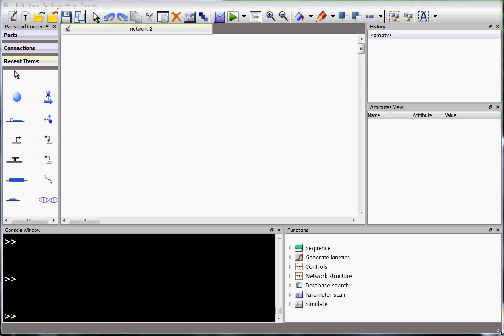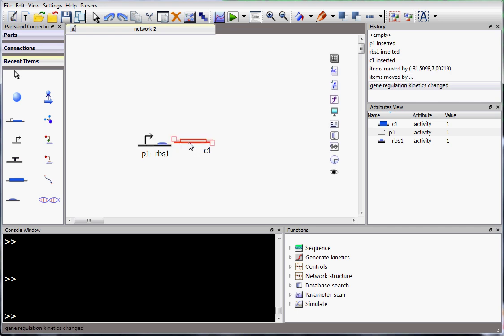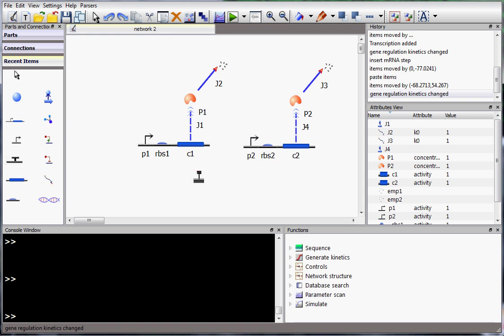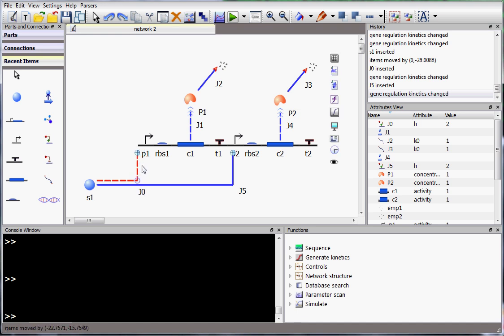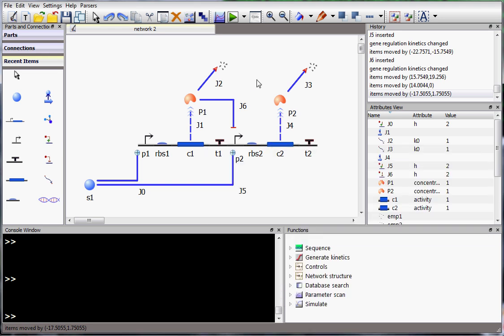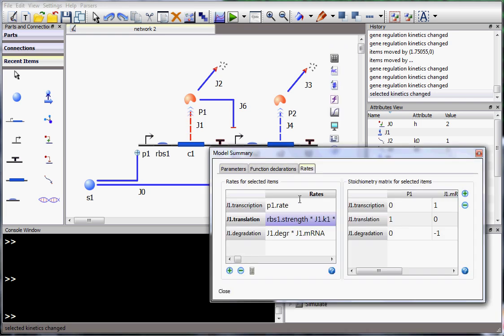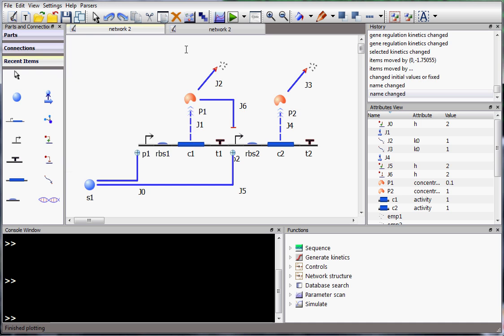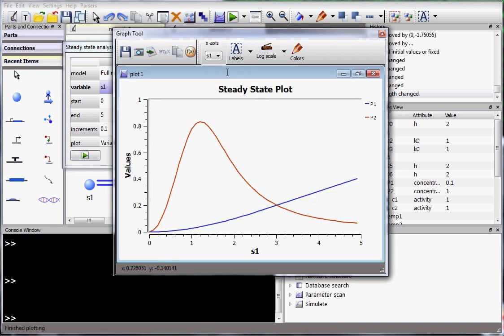Incoherent Feed Forward using parts (obsolete)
This is a tutorial demonstrating the use of the TinkerCell application. This demo shows how to construct an incoherent feed forward network using parts such as promoters, ribosomal binding sites, protein coding regions, and terminators. The gene regulation rates are automatically derived by TinkerCell when parts are connected together.